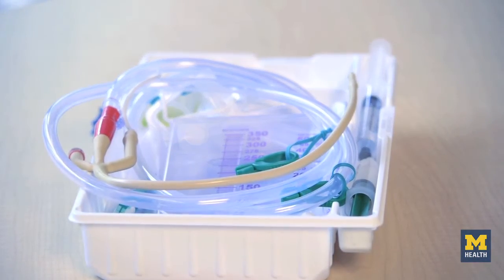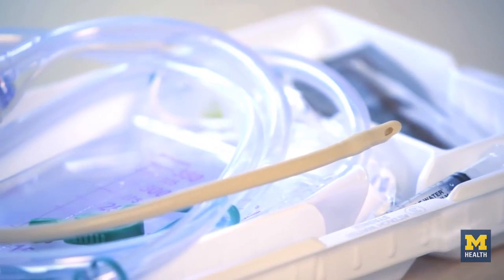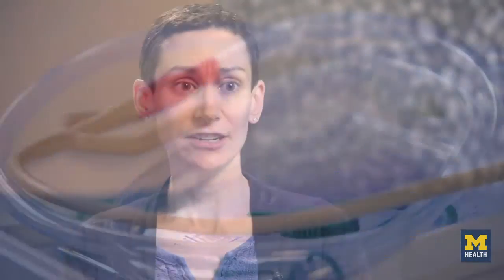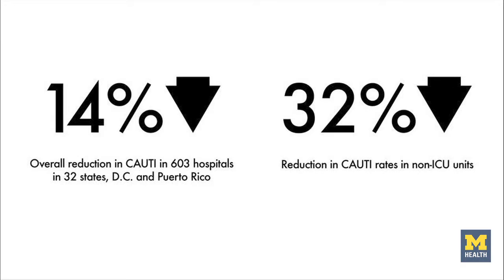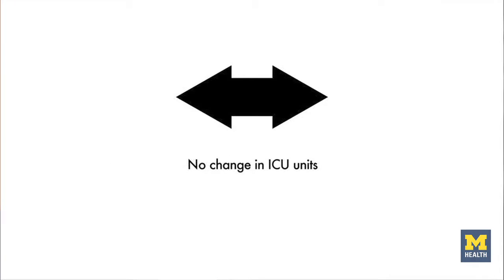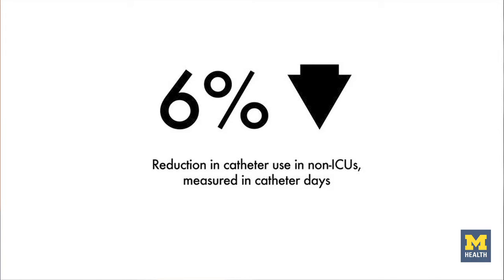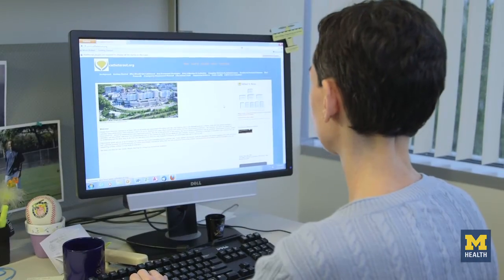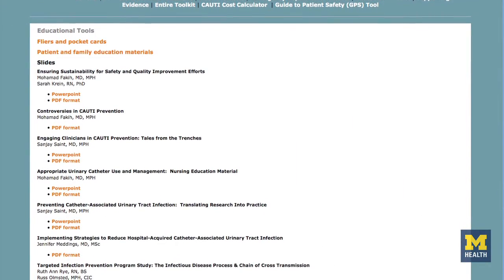Reducing urinary catheter-associated infections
Hospitals participating in a national study succeeded in reducing use of urinary catheters and the urinary tract infections that they can lead to. IHPI member Sarah Krein, Ph.D., R.N., who helped lead the evaluation of the results and has studied catheter use for more than a decade, speaks about the results of this effort funded by the Agency for Healthcare Research and Quality, carried out by the Health Research Education Trust and evaluated by University of MIchigan Medical School researchers.

The toolkit used by the hospitals in the study is available free from AHRQ